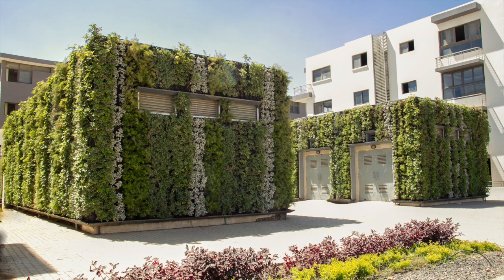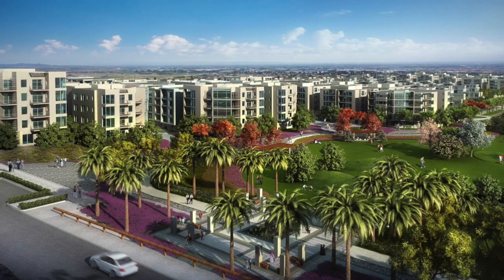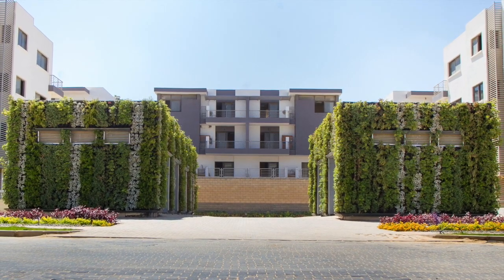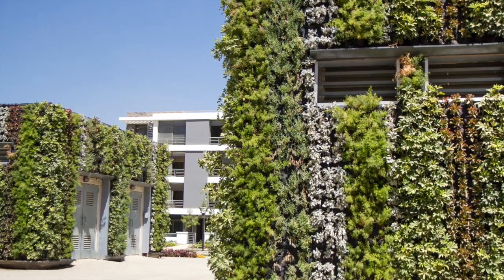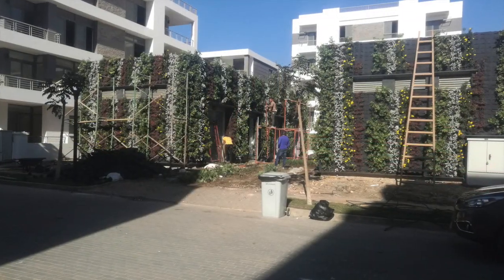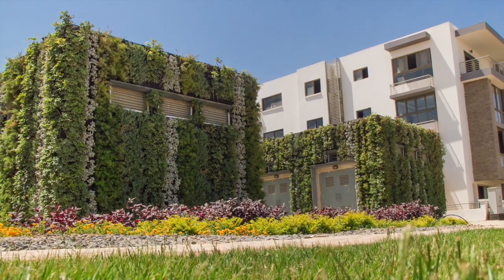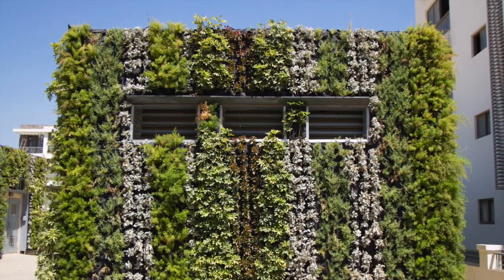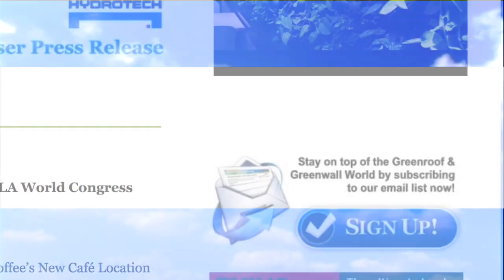Tag Sultan Generator Room Green Walls - Project of the Week 6/4/18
Developed by Madinet Nasr for Housing & Development (MNHD), Tag Sultan in Cairo is the first phase of the visionary Teegan Development. Tag Sultan offers a unique living experience with diverse residential unit types to suit all tastes and needs: apartments, duplexes and villas with distinguished contemporary designs and a wide range of spaces, spread over 300,000 square meters. Built with the purpose of a lively and healthy lifestyle, the colorfully planted compound is centered on a large landscaped public park. But due to electrical needs, 11 generator rooms were placed in spaces originally allocated for green areas and obstructed the landscape view.

The Schaduf team came up with the idea to cover all those rooms that dot the flowing design of the compound with hydroponic green walls. Designed by Schaduf landscape architects, the challenges faced were that the green walls, the irrigation system, and water pipes had to be built with proximity to electrical wires. Completed in five months, they designed a three layered model: the first layer is made of steel studs to form the base, the second is an isolation layer, and the final layer is the geo-textile where the plants are placed. The last part of the process was deciding on the type of the plants depending on the sun direction, amount of natural light during the day, the climate, colors combination, and water needs. As the Egyptian climate is hot and sunny, plants like the Spanish cactus and Schefflera that can retain water and tolerate sun were chosen. The objectives of the Tag Sultan Generator Room Green Walls were to: cool the micro climates around the generators, reduce sound pollution, blend the buildings with the landscape, and improve the experience through design and nature. The result is an inspired urban green solution which created sustainable spaces and elevated the quality of life for all of the residents.

Greenroofs.com Project of the Week 6/04/18 video photo credits: Courtesy of Schaduf, Madinet Nasr for Housing & Development (MNHD)